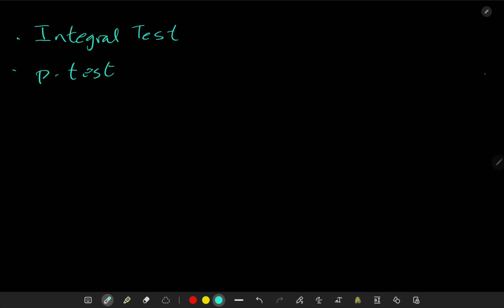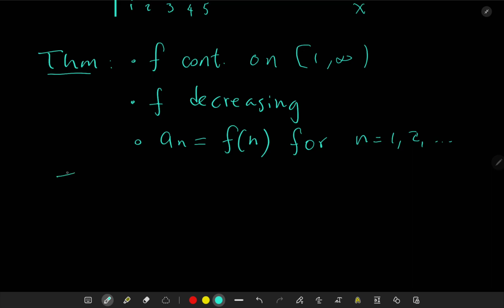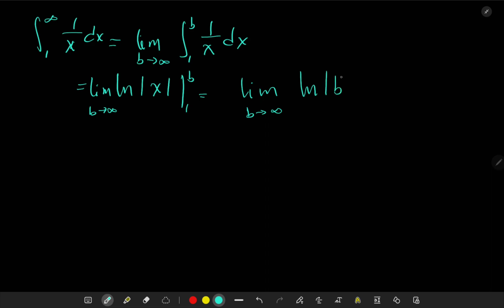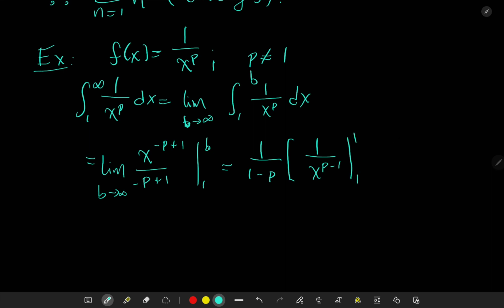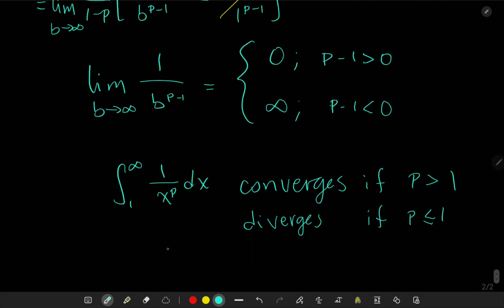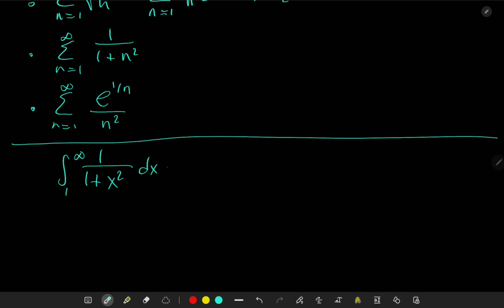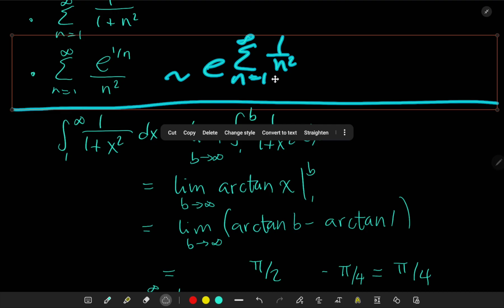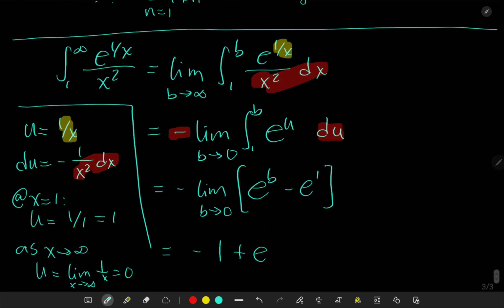Infinite Series - The integral test and p-series test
In this video we go over the integral test and the p-series test along with some examples.